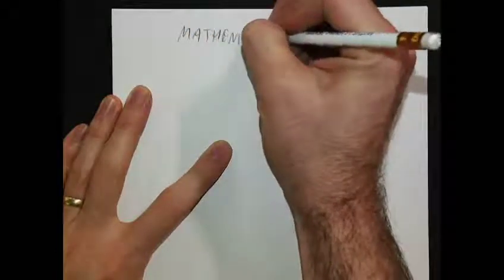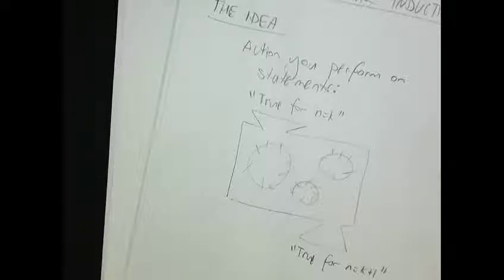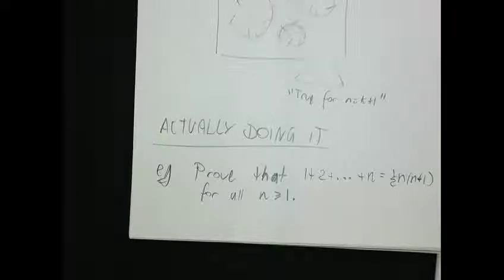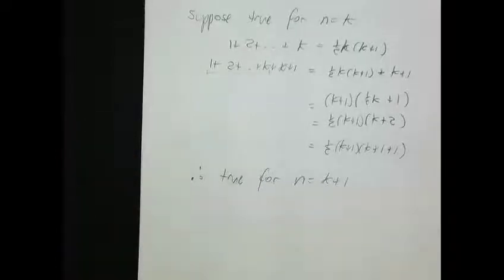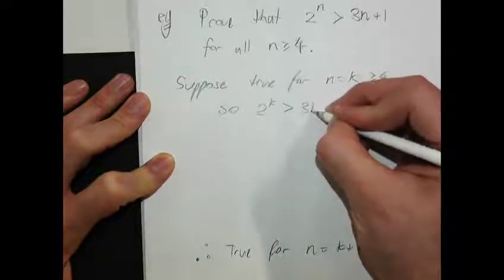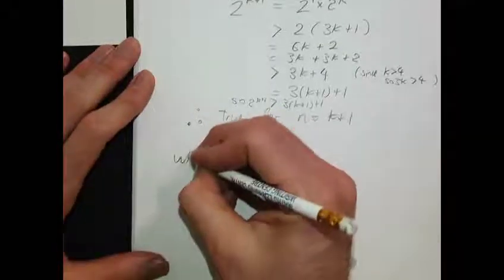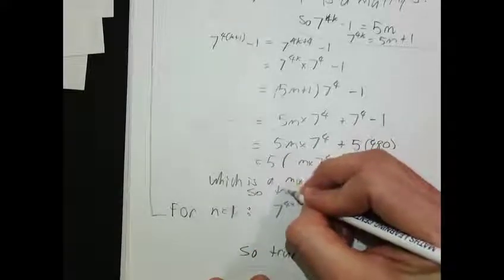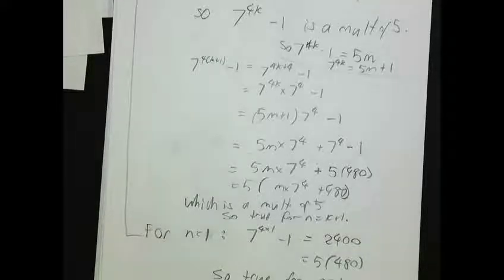REVISION SEMINAR: Maths 1M: Mathematical Induction (2015)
This was a revision seminar given to students in the University of Adelaide course "Mathematics 1M" in June 2015. I talked about the idea of what mathematical induction is, and talked through three examples involving sums, inequalities and divisibilities.